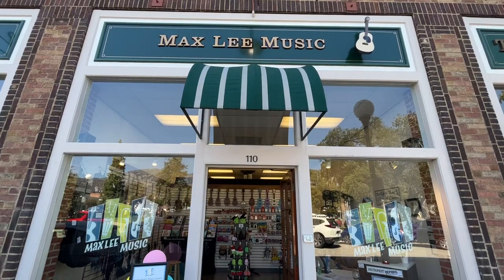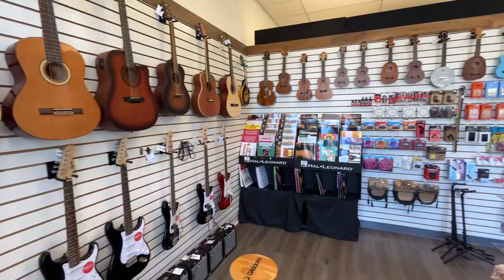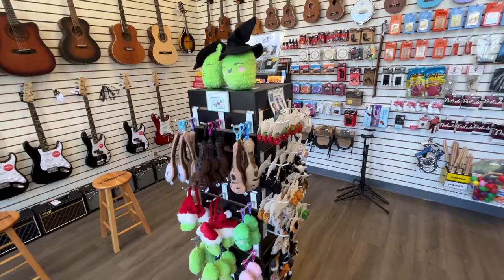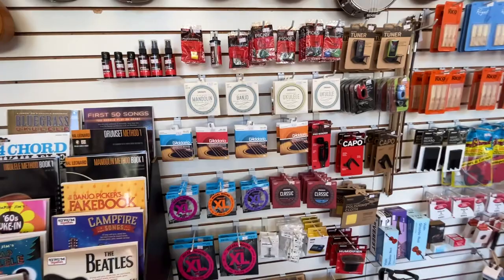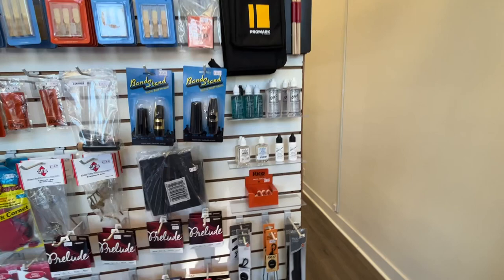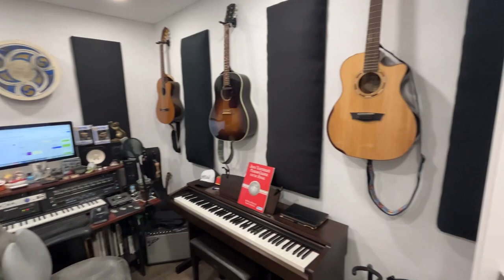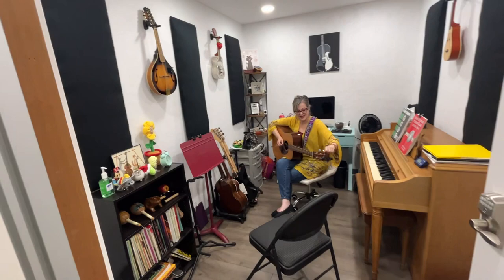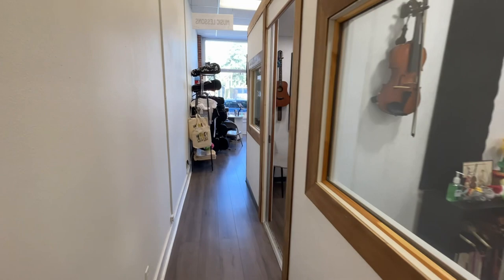Max Lee Music: Take a Tour of our New Music Store & Lesson Studio in Monrovia, California!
On 9/1/23, we opened our new location at 110 W Lime Ave Monrovia, CA 91016!

We offer a wide range of musical instruments and supplies for both students and professionals. In our lesson studio, we provide lessons for all ages and skill levels on a number of instruments such as the guitar, violin, banjo, piano, drums, and more!

to schedule an in person or remote lesson.